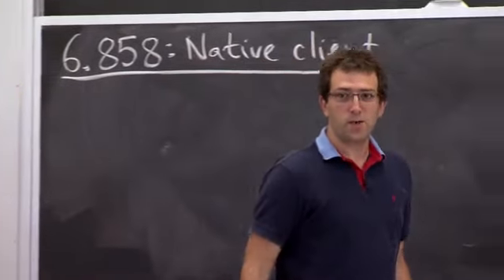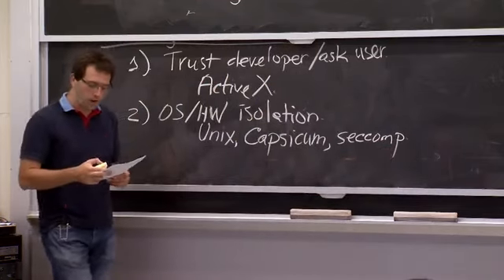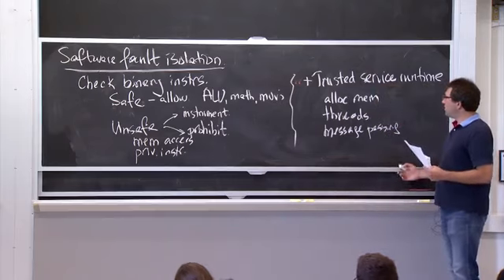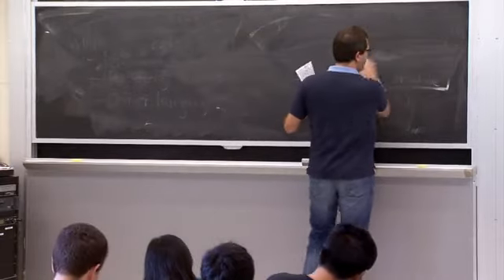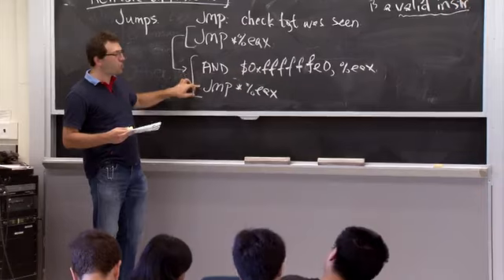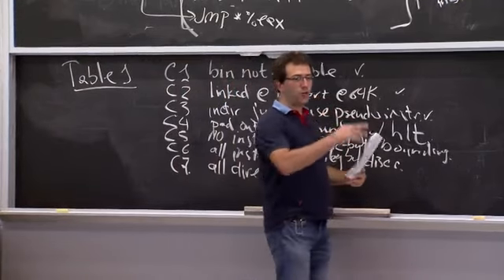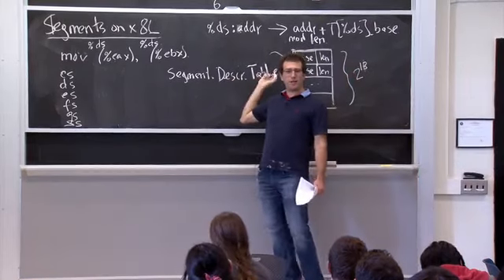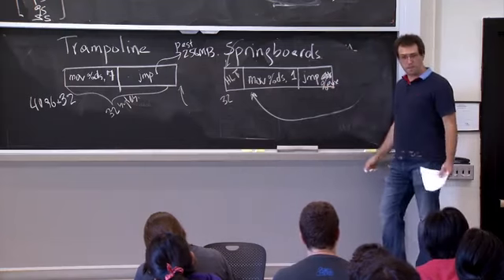Computer Systems Security - MIT - 07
Lecture 07: Sandboxing Native Code

Description: In this lecture, Professor Zeldovich introduces the Native Client system, and its approach to software fault isolation.